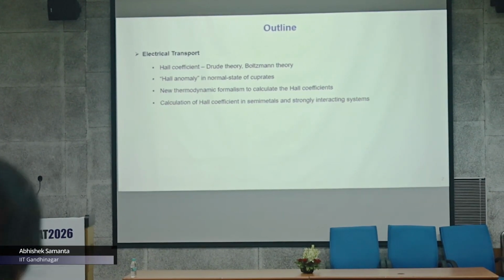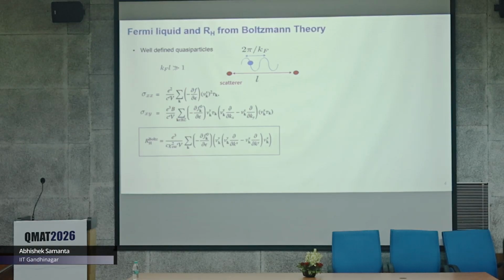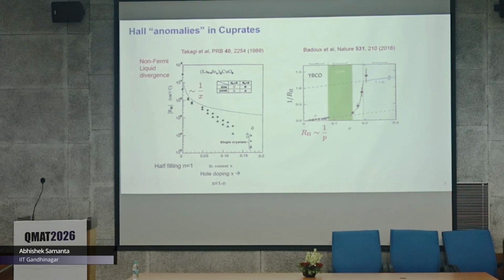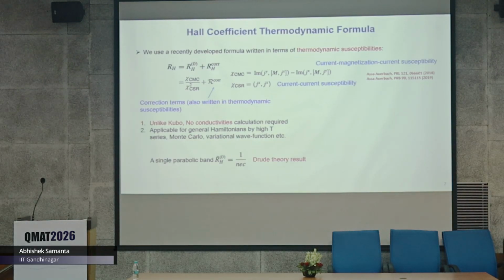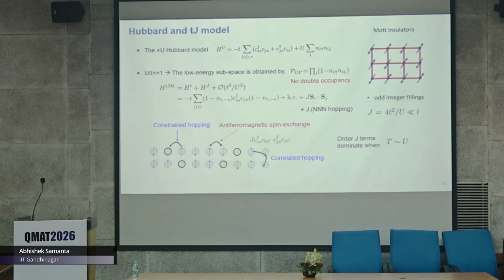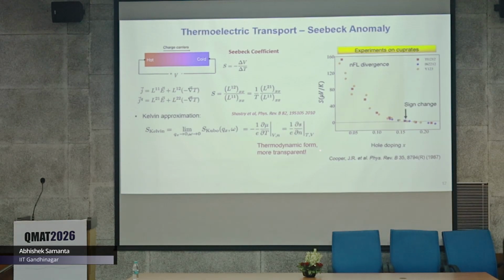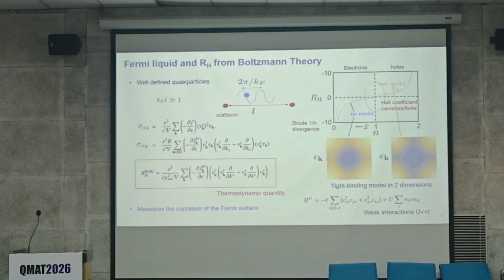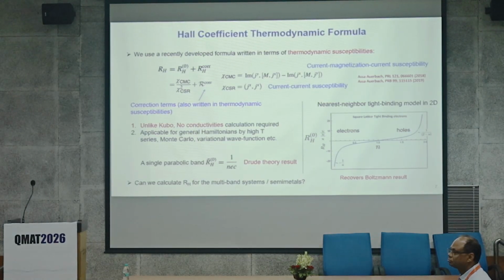Day 3 Hall05 07 07 26 005